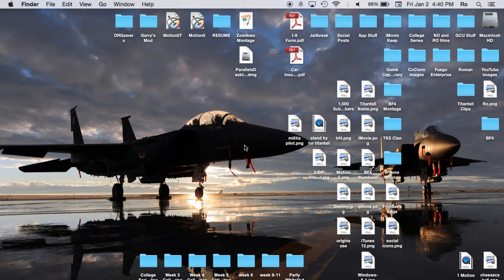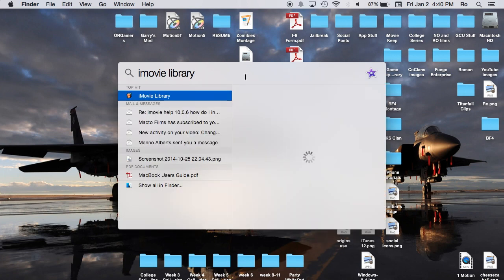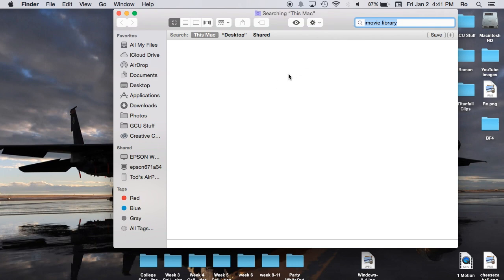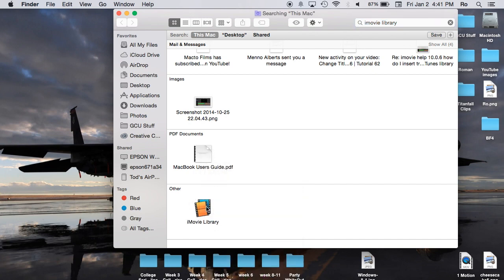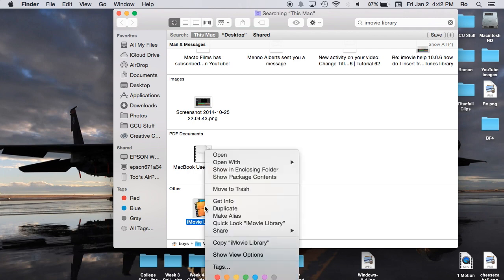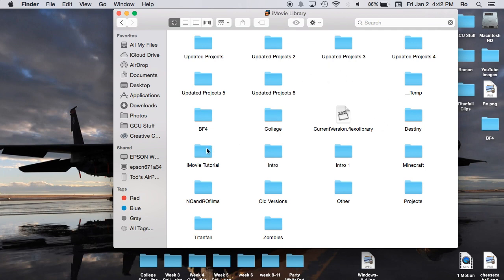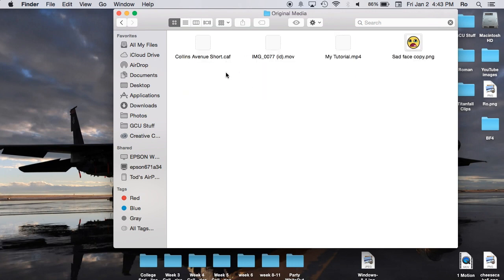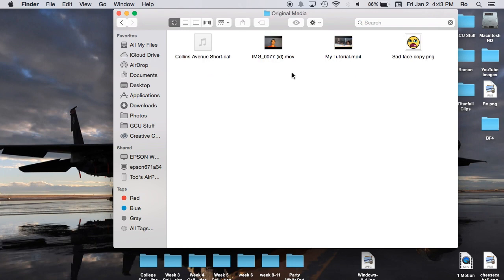Find Your Original Media in iMovie Library in iMovie 10.0.6 | Tutorial 64